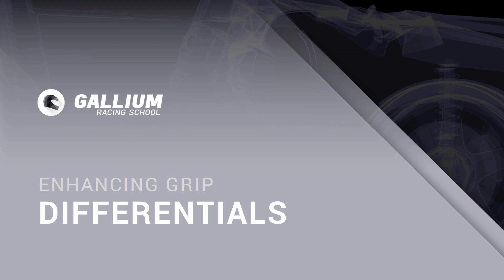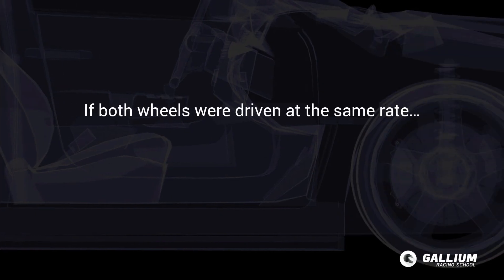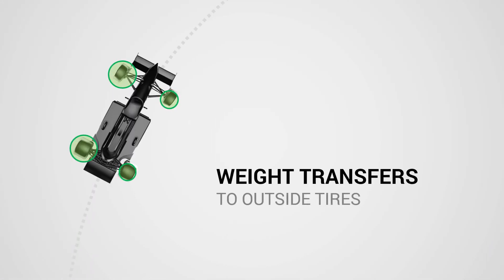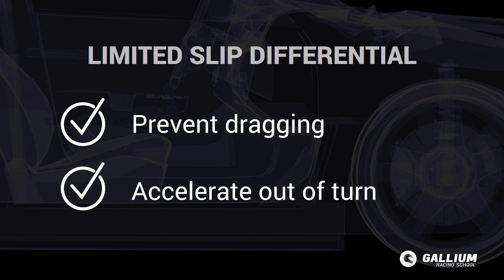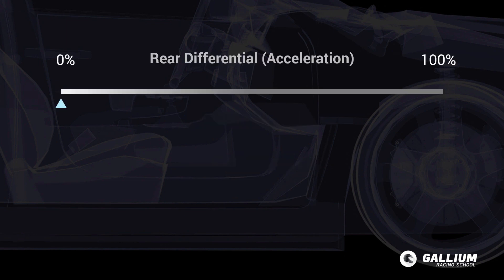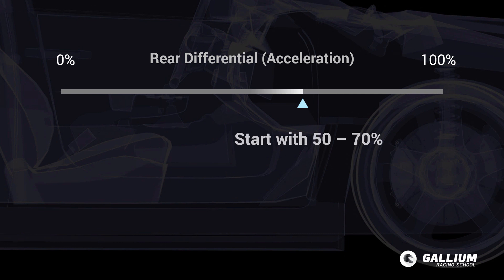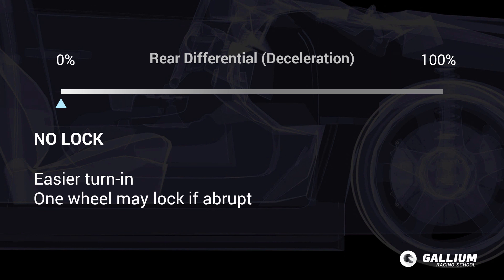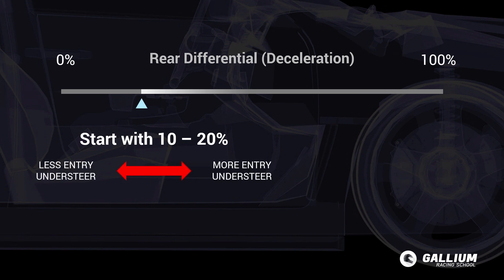11 - Differentials - Suspension Tuning in Forza Motorsport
Transcript

Let’s finish this section with an explanation of differentials. Why are they helpful and how do they affect handling?

Differentials help traction in both straight line and turning situations, but if tuned incorrectly they can also hurt traction in both cases.

To understand differentials we first need to consider how the drive wheels are moving relative to each other.

While driving around corners, the outside wheel travels further than the inside wheel.
If the outside wheel is traveling further in the same amount of time then it must travel faster than the inside wheel.

A differential allows this speed difference, which is vital to maintaining traction in the turn. If both wheels were driven at the same rate then the outside wheel would be dragging or skidding.

You’ll have a differential for each set of drive wheels - so one in the front for front-wheel drive or one in the rear for rear-wheel drive. All wheel drive cars have both plus a center differential that controls front to rear torque split.

The problem with a completely open differential is that it tends to send power to whichever wheel has less grip.

What does this mean exactly? The open diff allows maximum traction when the car is turning at a constant speed, but it can actually lose acceleration when turning.

Let’s look at why…

In a turn our weight is transferred to the outside tires which means the inside tire will have less grip.

And remember, with an open diff the “easiest” wheel or wheel with less resistance gets the torque.

If we apply too much power the inside tire will tend to spin since it has less grip. Once that happens it’s like all of our acceleration is “leaking” out of that wheel. It saps any acceleration we had through and out of the turn.

That’s why you’ll upgrade to Limited Slip Differentials or LSDs, which allow us to limit that difference in wheel speed - we get some give to prevent dragging the outside wheel but still keep our ability to accelerate harder out of a turn.

Tuning differentials is an area often misunderstood and I used to struggle in this area too. But it’s actually very easy to understand...if we remember these two points:

Higher differential settings mean more “locking” of the inside and outside wheels.

And lower differential settings means less lock or more freedom to rotate at different speeds.

We want to tune differentials for two situations: acceleration and deceleration...

When tuning the acceleration setting, the effects are only present while the throttle is being applied.

When set to 0% for acceleration the differential is open, and therefore has no lock!  When you see zero you can think “O” for “open”.

[In that last sentence “O” would be pronounced “Oh”]

As we mentioned you will have less acceleration through, and out of the corner, but control is better. This is because a more open diff is less likely to lead to power oversteer or both tires spinning as you accelerate out of the turn.

With the acceleration set to 100% the differential is locked, forcing inside and outside wheels to rotate at exactly the same speed.  Oversteer will be inevitable, particularly in high-powered cars. Gentle throttle control is essential to tame the power oversteer.

The trick is to find a balance. Start with 50 to 70% and then adjust as needed.

For a rear-wheel drive car high acceleration settings INCREASE oversteer.
And low acceleration settings REDUCE oversteer.

The less traction you have available, the lower you need the setting!

When tuning the deceleration setting, the effects are only present while off the throttle.

With the deceleration set to 0% the differential is fully open or has zero lock while slowing down.  This allows the wheels to rotate independently, getting the car around the corner earlier for sooner throttle application.  Note:  A setting of 0% will cause one wheel to lock during abrupt downshifting and result in instability!

With the deceleration set to 100% it’s the same as before...the differential is 100% locked, forcing inside and outside wheels to rotate at exactly the same speed.  As you lift off the throttle, both wheels grip the track equally, and the car refuses to rotate.  Note: A setting of 100% will cause both wheels to lock during abrupt downshifting creating an effect similar to applying the handbrake!

Again, you need to find a balance. Start with a lower setting say 10-20% and then adjust from there...

For a rear-wheel drive car high deceleration setting INCREASES understeer and low deceleration setting REDUCES understeer.